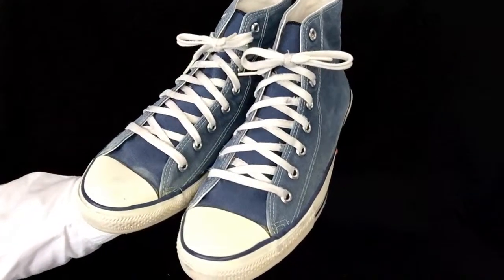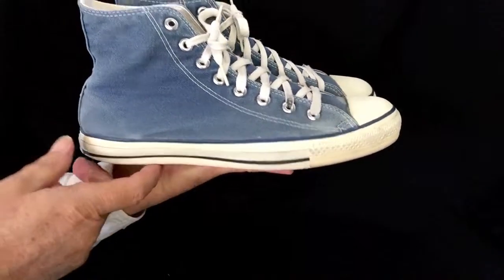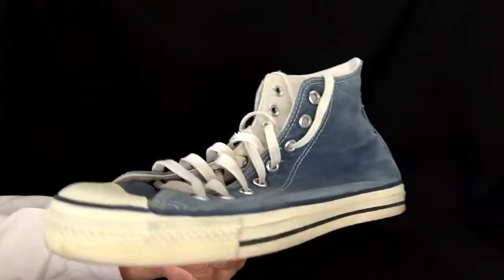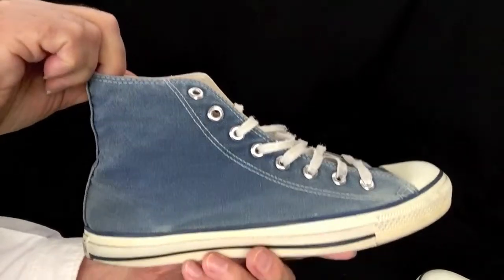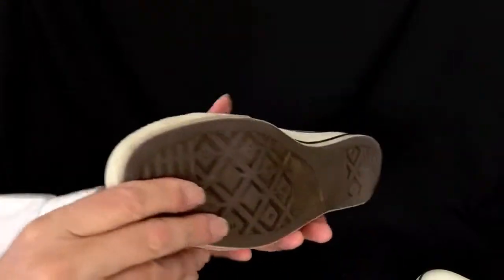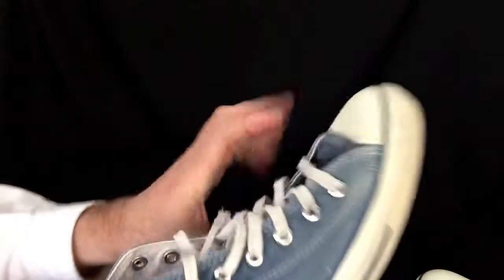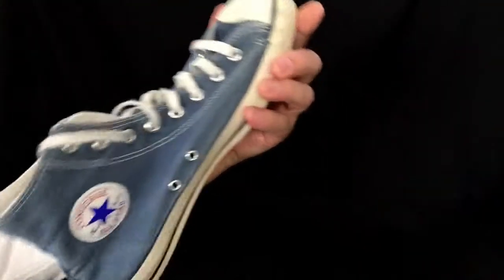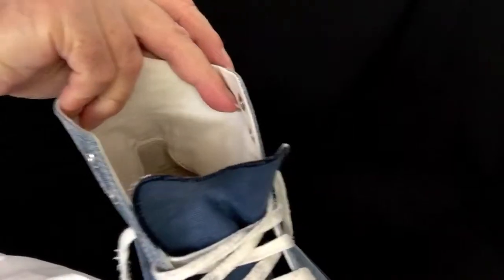Vintage USA-MADE Converse All Star Chuck Taylor shoes sz 9.5 blue, nice, at collectornet.net